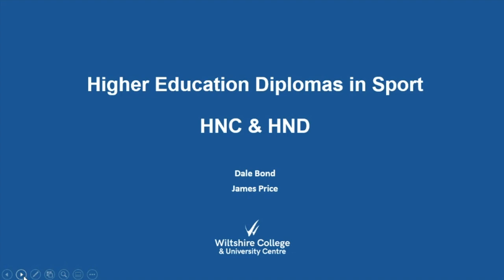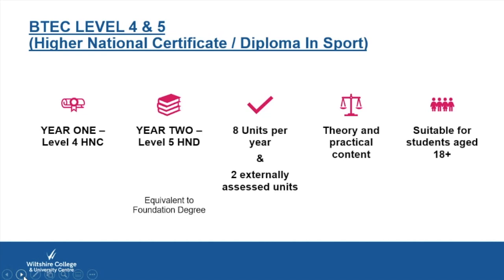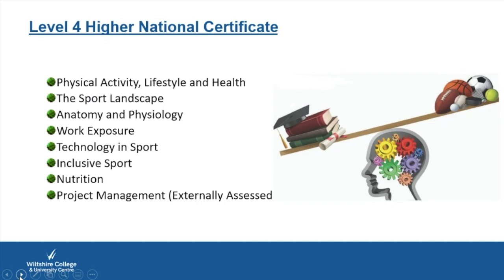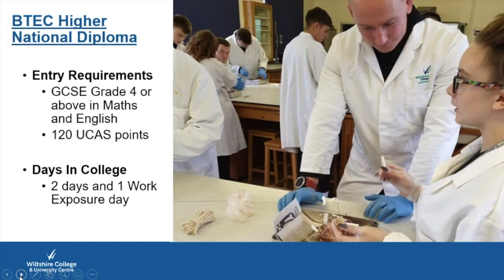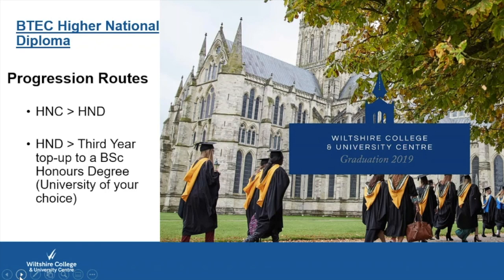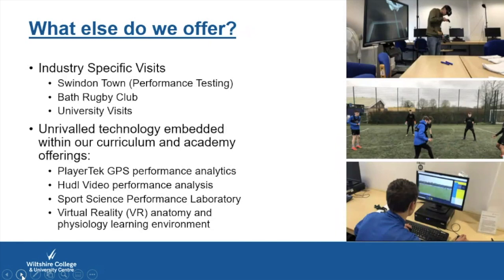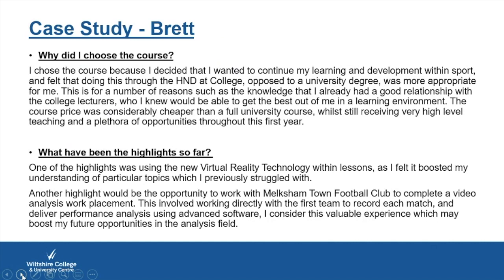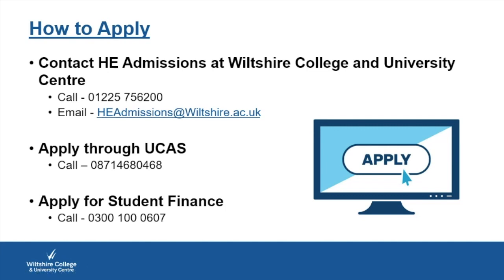HE VOE: HND Sport | Wiltshire College & University Centre